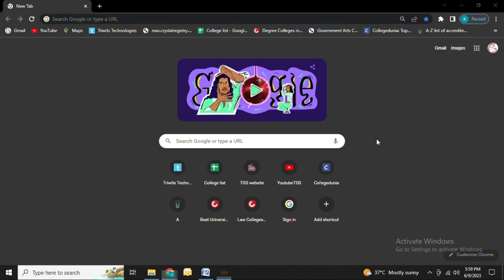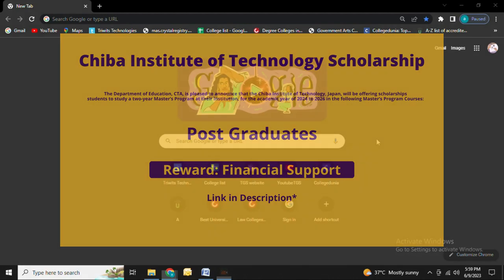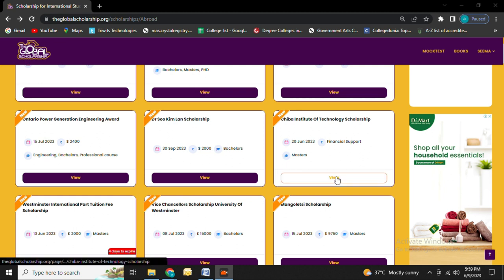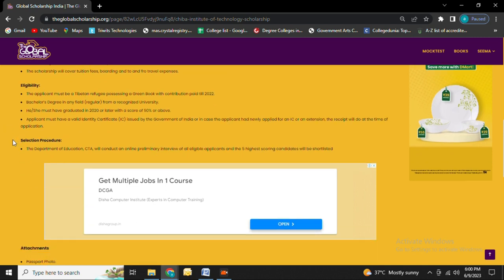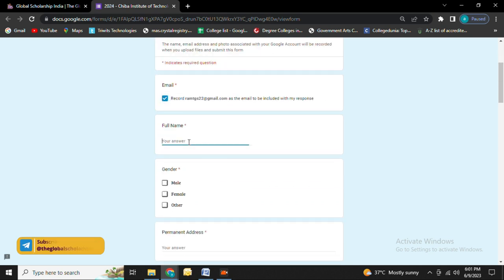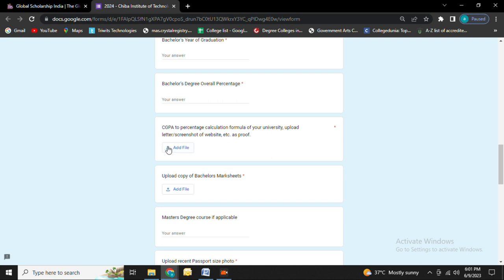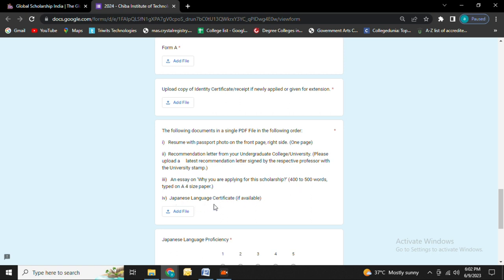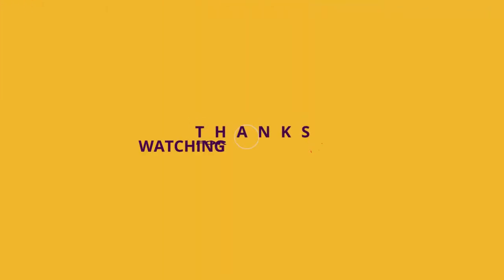Chiba Institute of Technology Scholarship | PostGraduates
The Department of Education, CTA, is pleased to announce that Chiba Institute of Technology, Japan, will be offering scholarships for 3 Tibetan refugee students to study a two-year Master’s Program at their institution, for the academic year of 2024 to 2026 in the following Master’s Program Courses:
Masters Program in Management Science
Masters Program in Information and Computer Science
The scholarship will cover tuition fees, boarding and to and fro travel expenses.

How to apply for a scholarship in 3 easy steps

If you have any queries, please leave them in the comments section.

Why The Global Scholarship.?

1- Personalized Dashboard:
No worries! Didn't check your message box? Not a problem. Register with us, sign in, and get a personalized dashboard to check the scholarships sent to you.

2- Monthly 3-4  Scholarship Alerts:
No pain! Just register and update your profile and you are gonna get matched up scholarship alerts right on your personalized dashboard

3- Support and Guidance:
Facing Difficulty While Applying for Scholarships.? Zero Worries, You Are Our Priority and Here We Are There to Assist You Out.